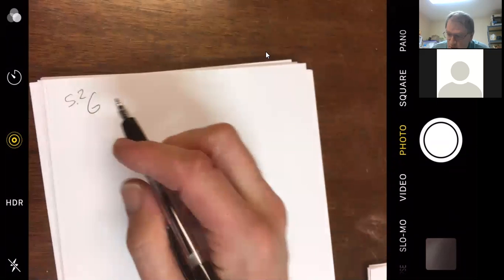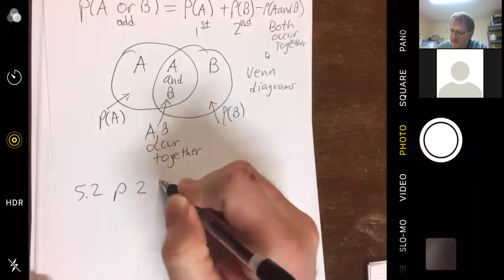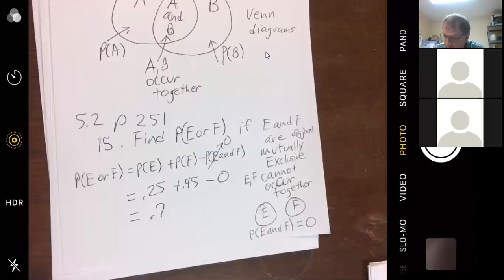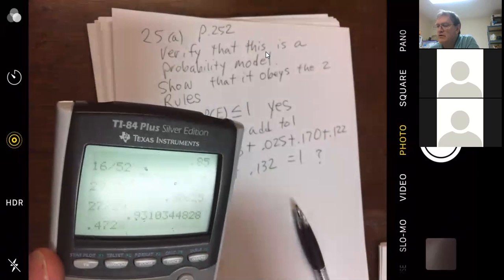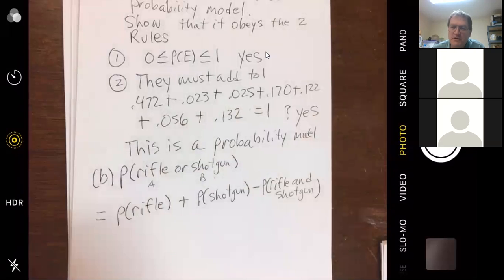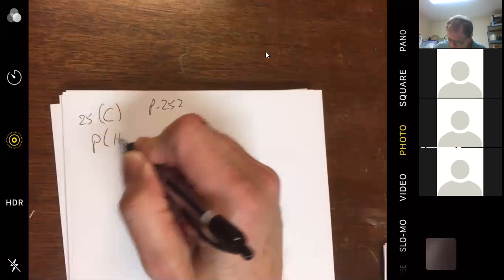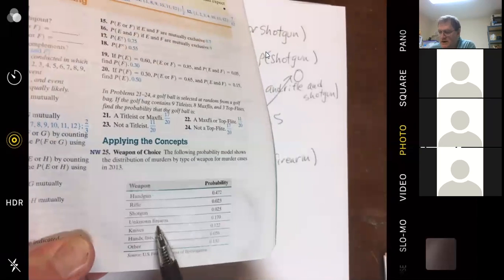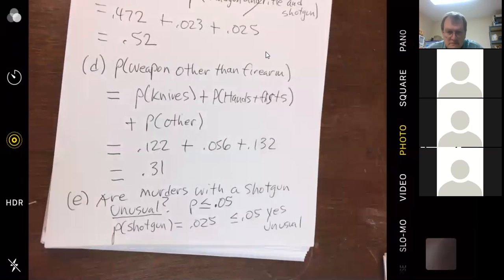MATH 1401 Zoom Meeting February 18 8 pm Sections 5 1,5 2